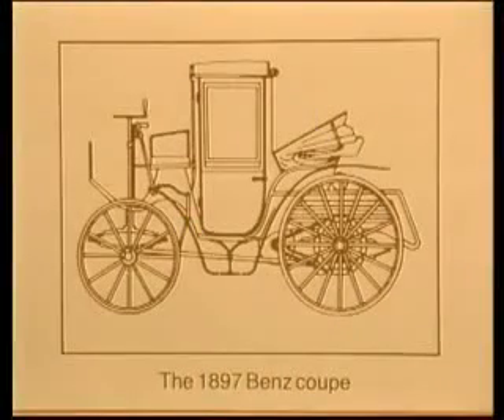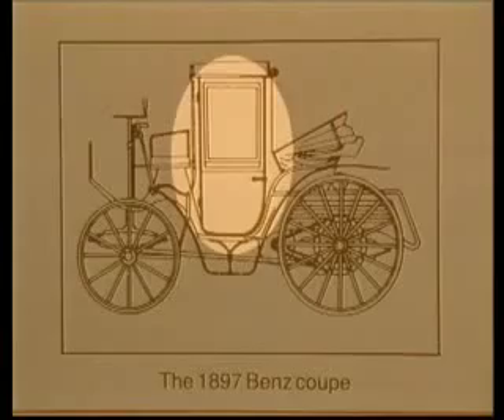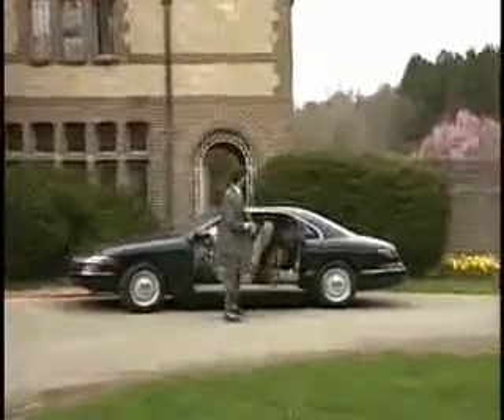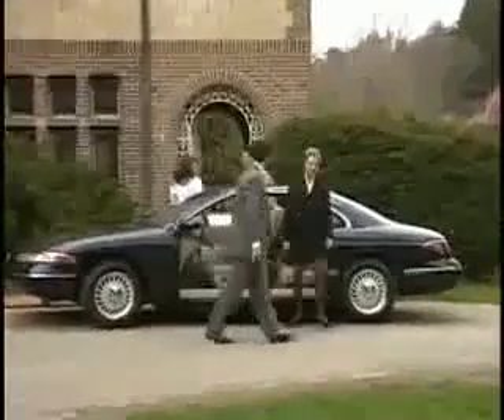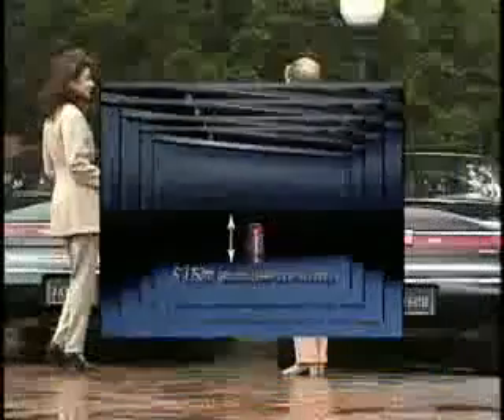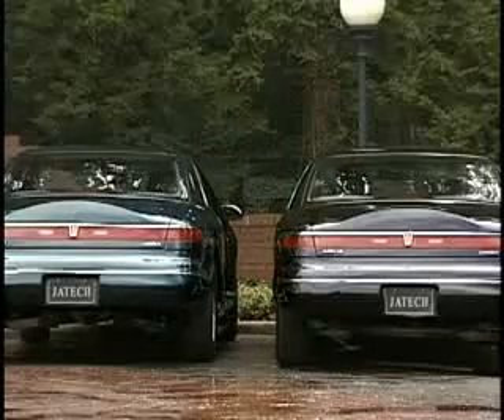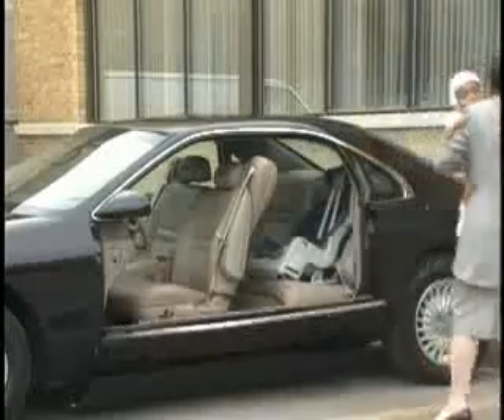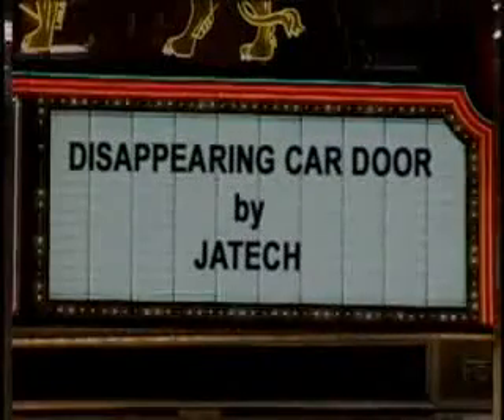Disappearing Car Doors by JATECH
Stuck in a tight parking spot? Tired of door dings?

Jatech LLC is a California Limited Liability  Company formed to promote the Founders proprietary inventions, the Retractable Vehicle Door, also know as the Disappearing Car Door and Rotary Drop Door and other technologies.
This ground breaking, game changing technology has been developed over the last decade incorporating design and engineering input from many major automobile manufacturers Original Equipment Manufacturers (OEM's) and their Tier One suppliers.
The recent response to the Company website (12 Million worldwide visitors) has emphasized the opportunity for sales of the Retractable Door Technology on a worldwide basis with broad vehicle applications.